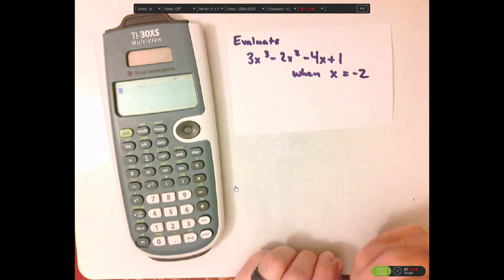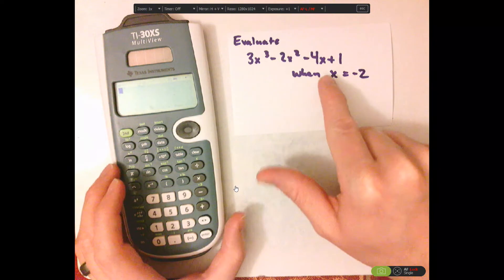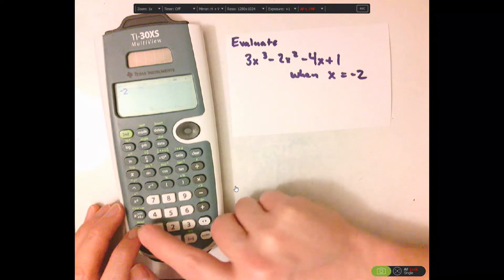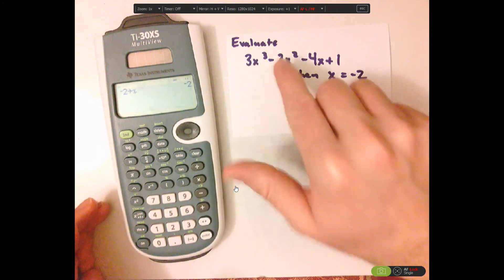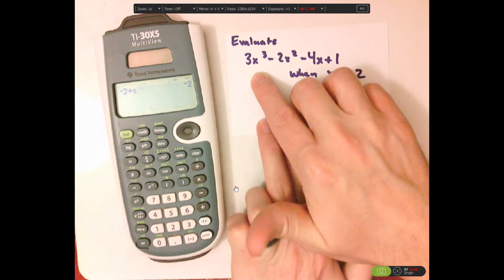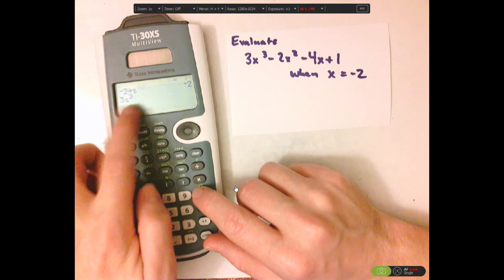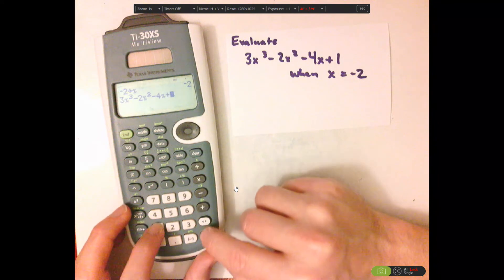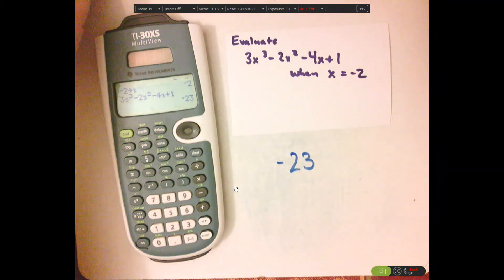Evaluating a Polynomial on TI-30XS Multiview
With the TI-30XS Multiview calculator, I show how to evaluate a polynomial.